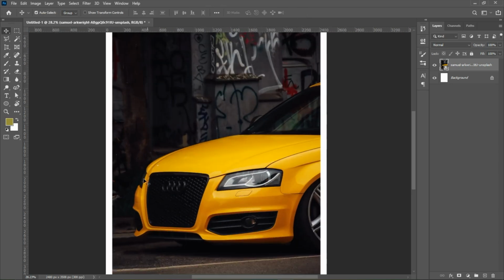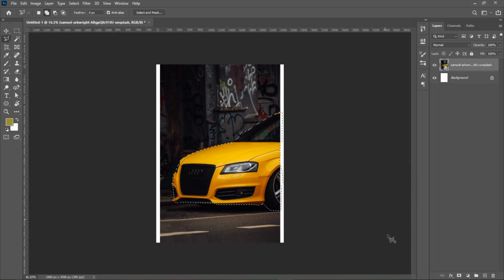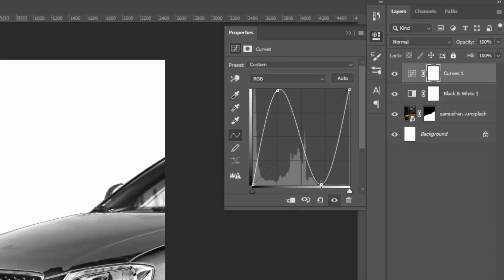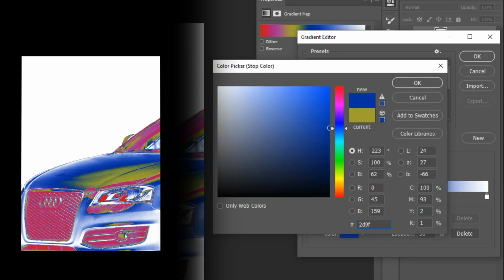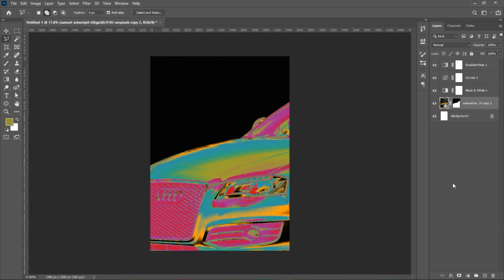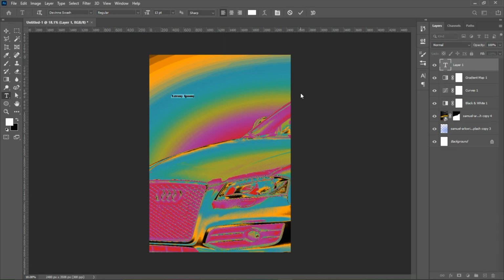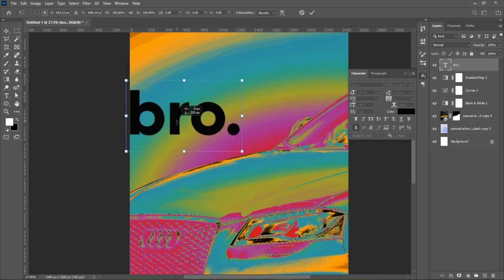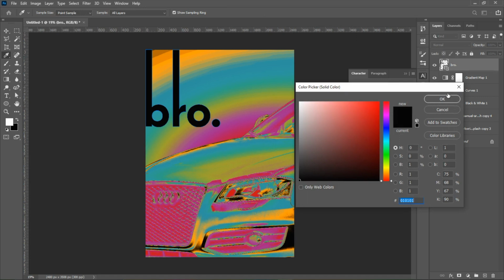Turn ANY PHOTO Into Gradient Map Effect Design | PHOTOSHOP TUTORIAL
I'm Fardeen Ansari. We are going to Design an Amazing Banner for Product or Social media platforms for Advertisement. Also, we can use this Banner for Google Ads.
This video is long, because, in every step, I have told every option so

HOW TO MAKE GRADIENT POSTERS | PHOTOSHOP GFX TUTORIAL